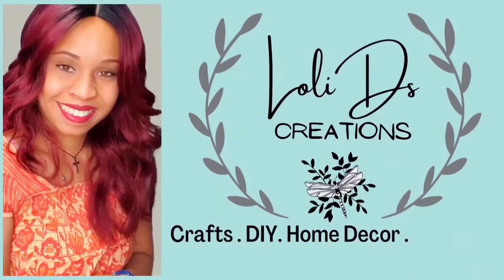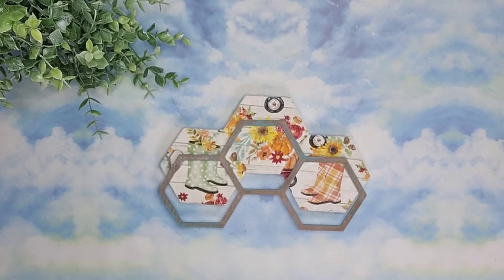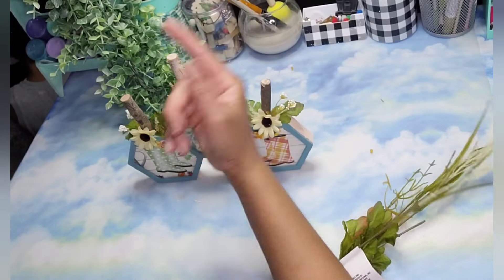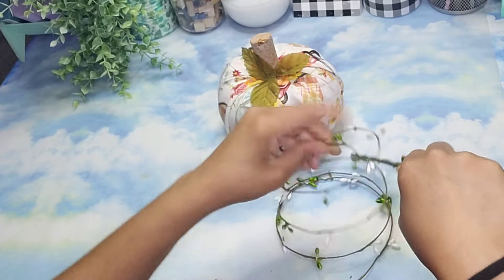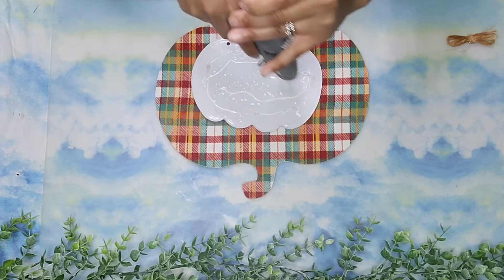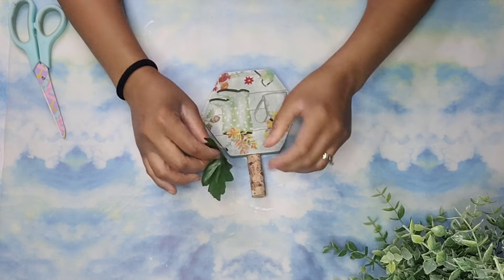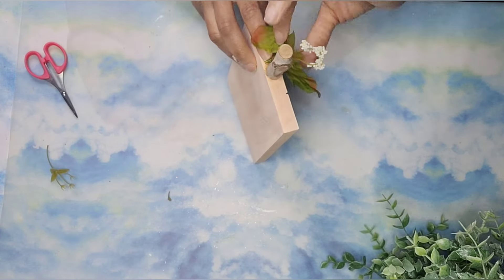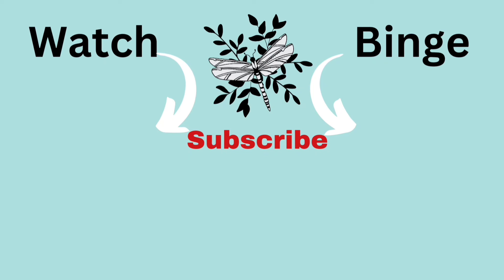NEW Fall Decor DIY Dollar Tree using fabric | Pumpkin DIY Crafts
Dive into the world of cozy fall decor with our latest video on Pumpkin Decor DIYs using fabric! Whether you're a crafting novice or a DIY enthusiast, this tutorial will inspire you to create stunning pumpkin decorations that bring warmth and charm to your home. Discover how to transform everyday fabrics into delightful autumnal masterpieces, perfect for your mantel, table centerpiece, or porch display. With step-by-step instructions and creative tips, you'll learn how to craft fabric pumpkins that are not only beautiful but also budget-friendly. Join us and get ready to embrace the spirit of fall with your own handmade creations!
All of these costs 5 dollars or less to make but look store bought

Today's videois part of the 5 under 5 challenge hosted by
EMILY @FarmCharmChic
Guest hosted by Loli @lolidscreations
This video contains great DIY home decorating ideas that are easy to make and budget-friendly. Most projects can be made using dollar tree supplies.

Amazon Store

My Etsy Store:

fav30577